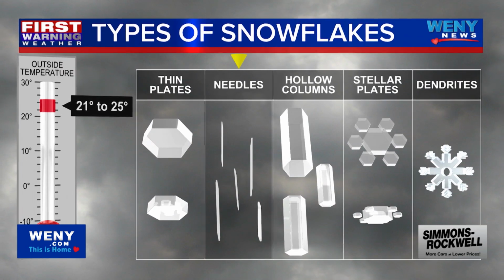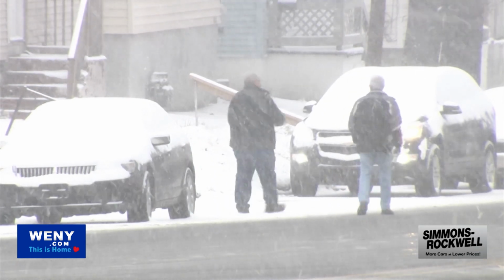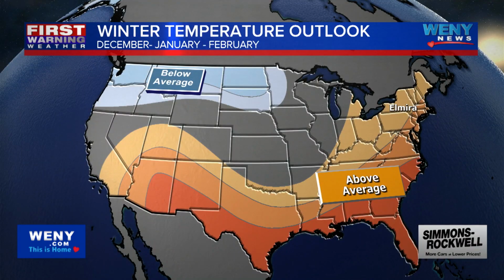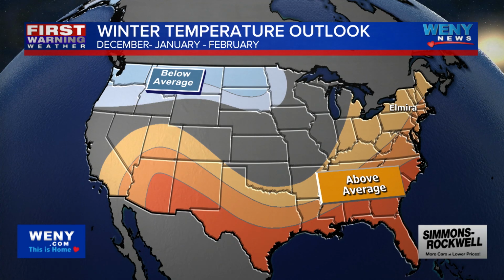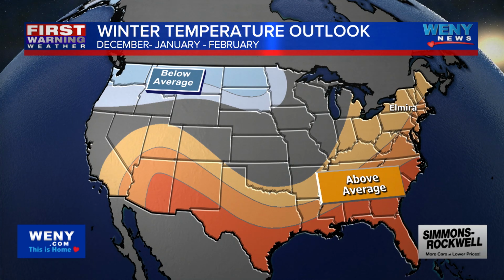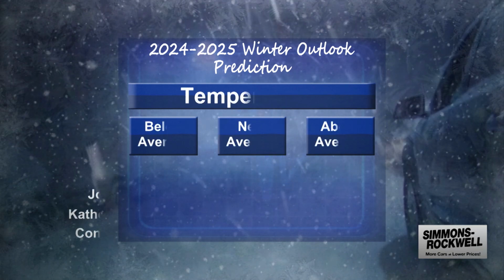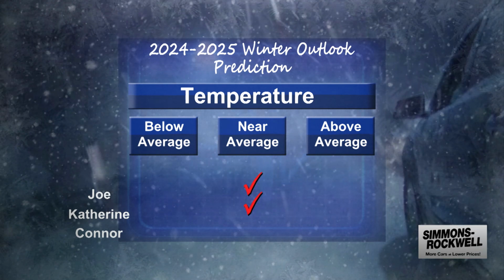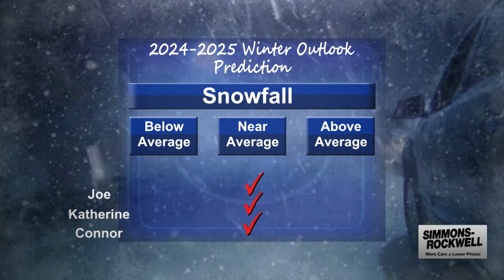WENY First Warning Weather: Winter Wise 2024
We explore different types of precipitation, the phenomenon of thundersnow, changes to wind chill warnings, and pay a visit to the weather weather wonderland, Lake Placid, NY.